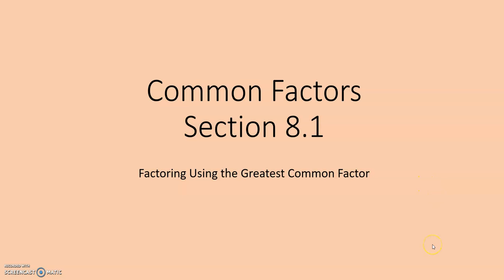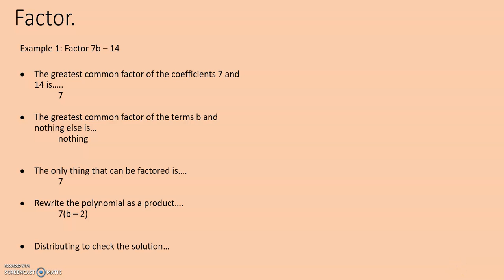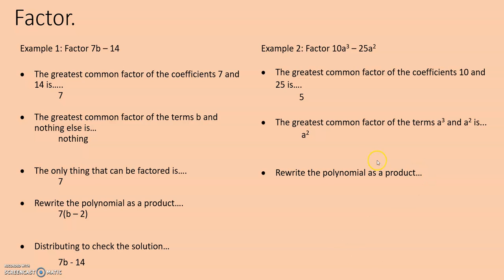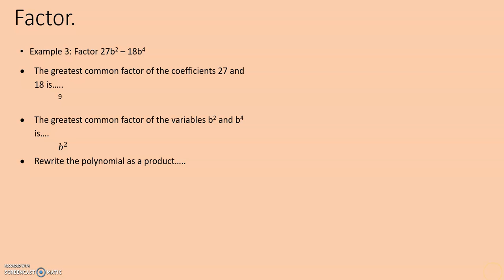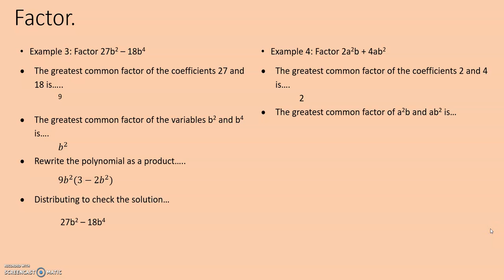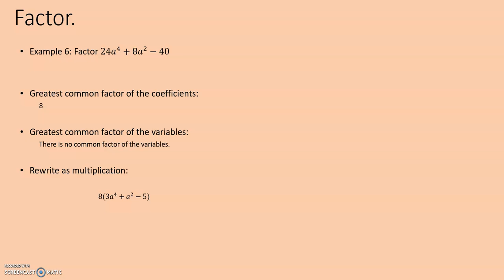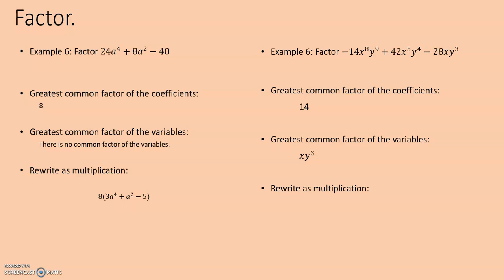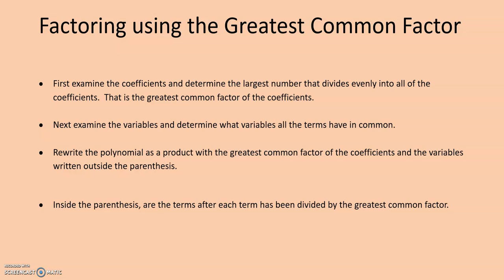8 1 Common Factors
Factoring Polynomials with the Greatest Common Factor